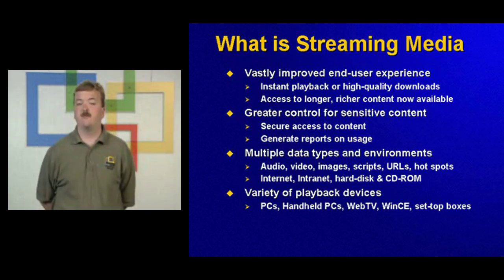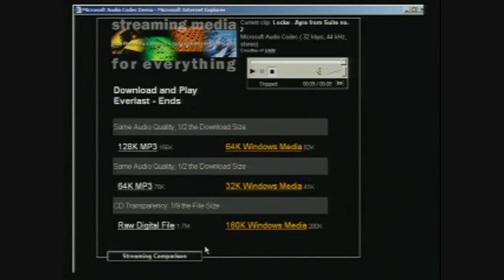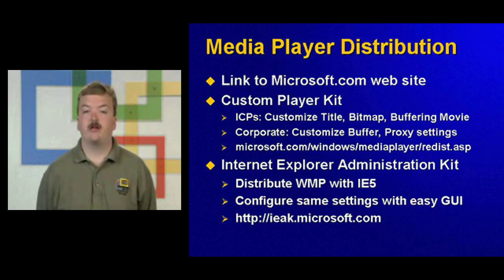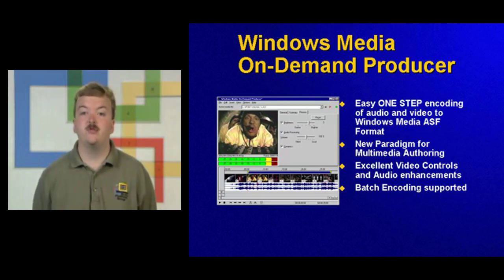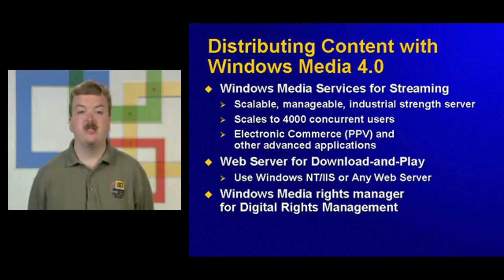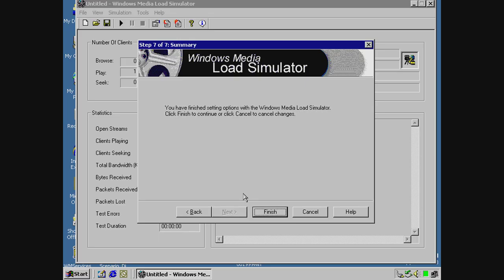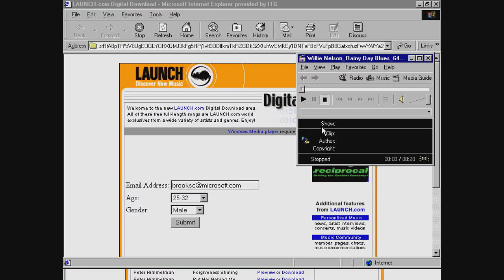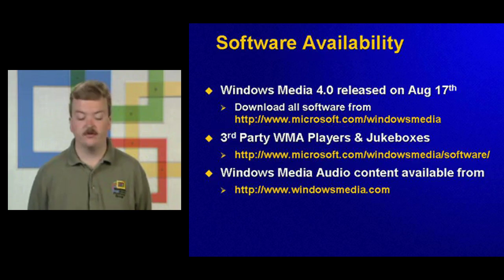Win2000 VCON - Windows Media Technologies - Brooks Cutter - 1999/09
Series: Windows 2000 Virtual Conference
Title: Windows Media Technologies
Speaker: Brooks Cutter
Date: 1999/09

ID:16